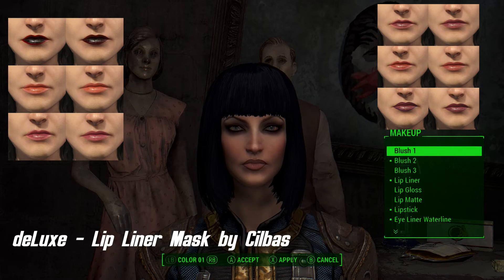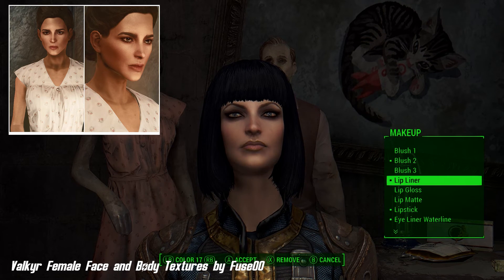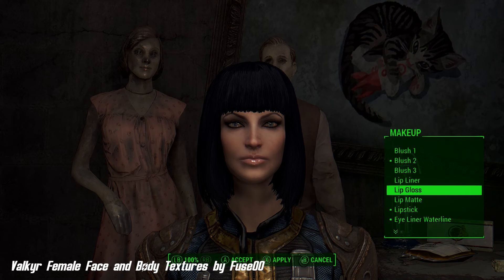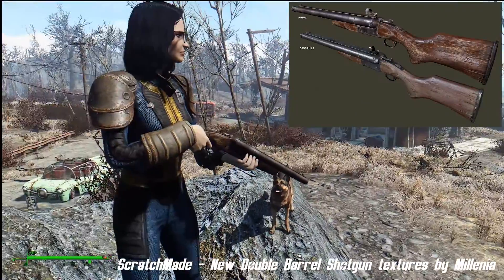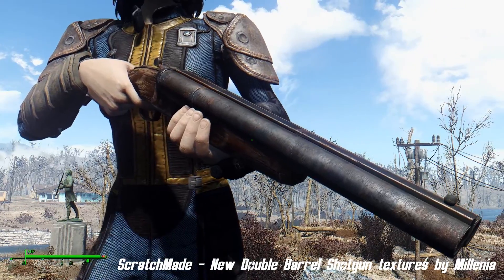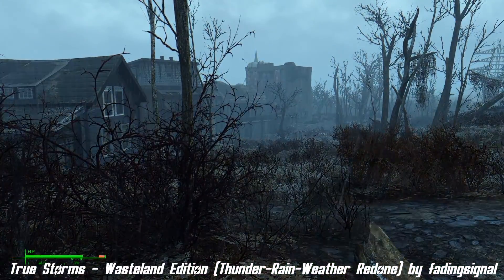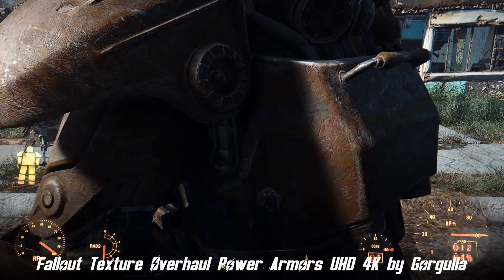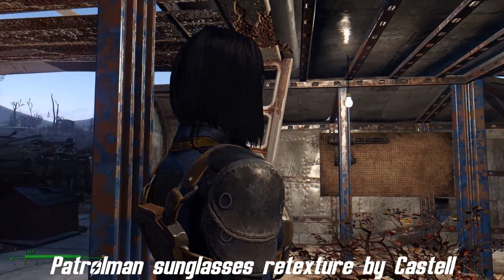Fallout 4 Modz #7: Valkyr Female Face and Body Textures & more!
Valkyr Female Face and Body Textures

Fallout Texture Overhaul Power Armors UHD 4K by Gorgulla